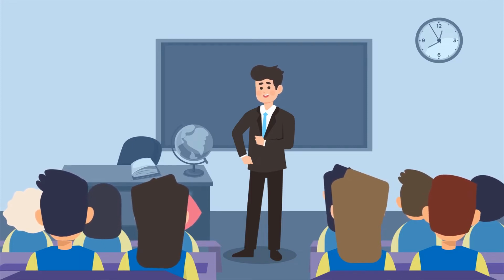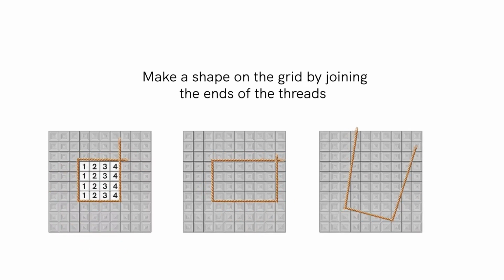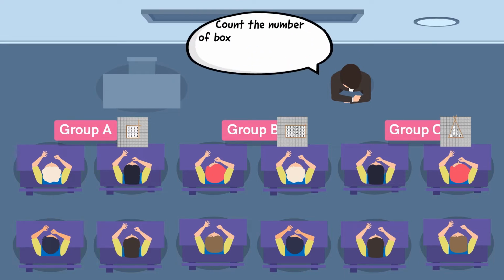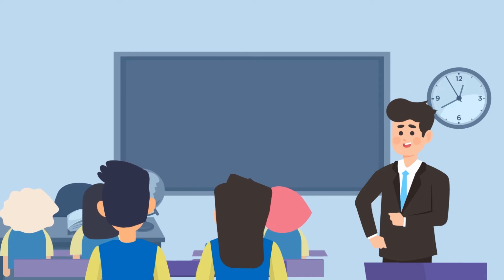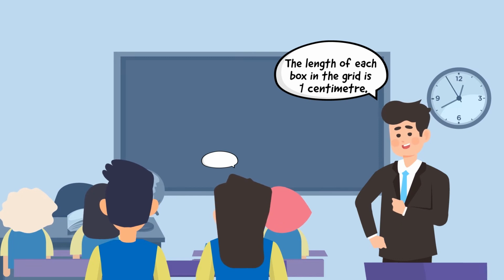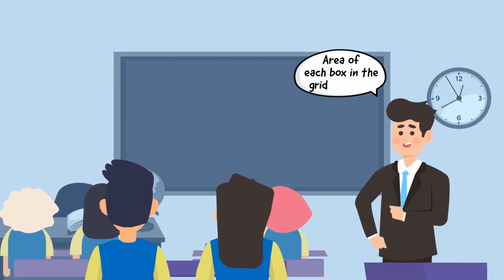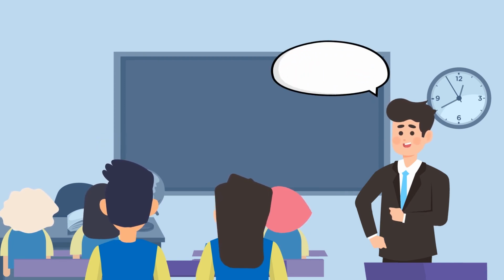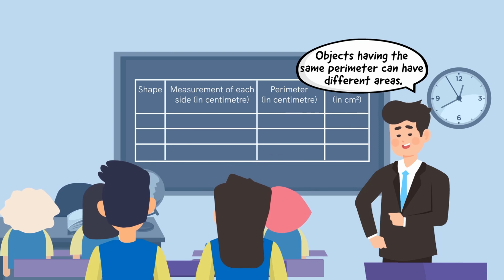Area and its Boundary | Class 5 | Mathematics | Chapter 11 | Period 2 - Part 2